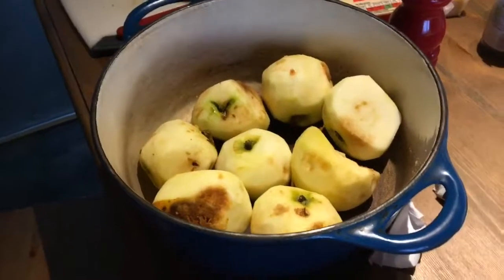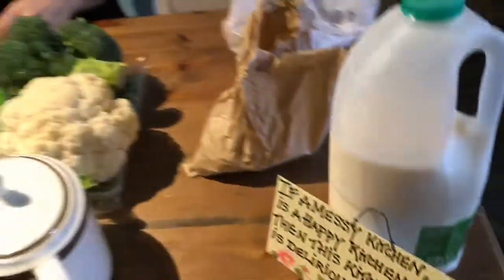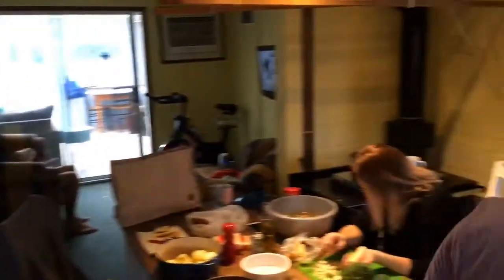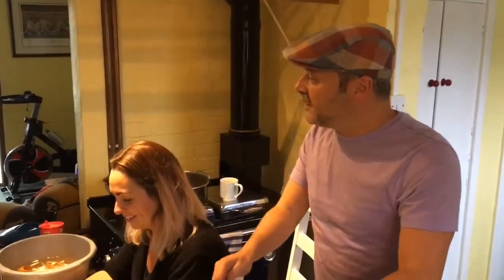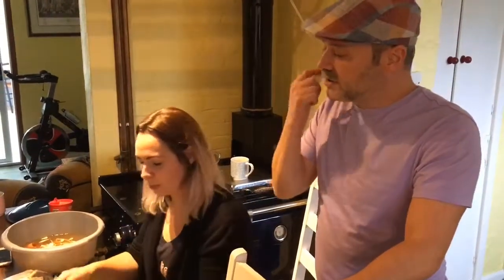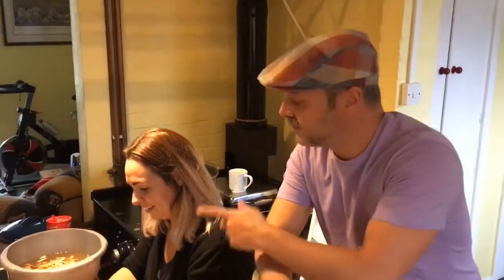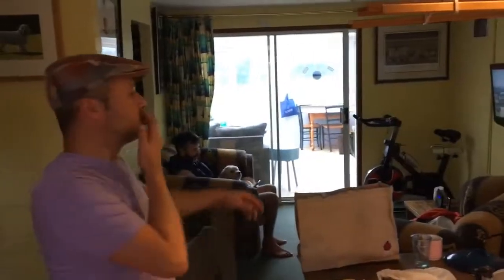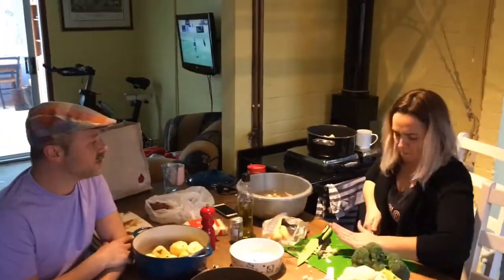Keith’s winter fun!